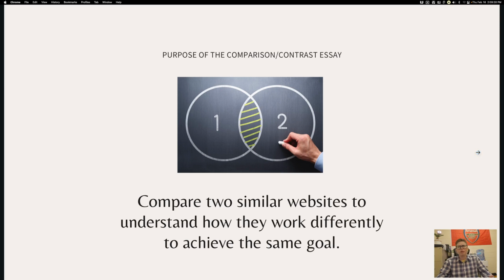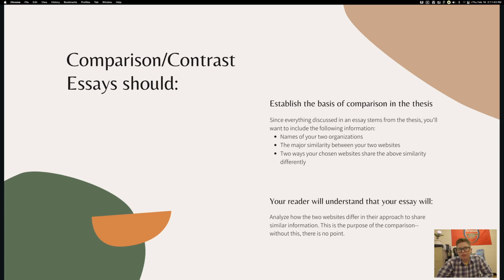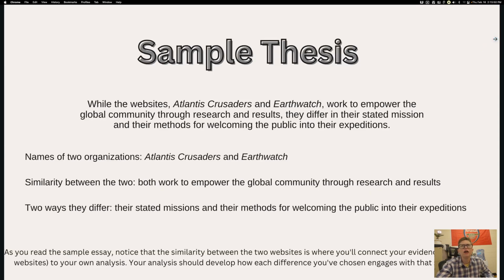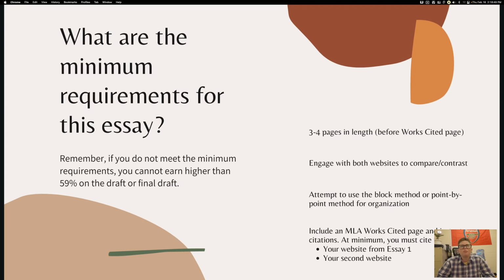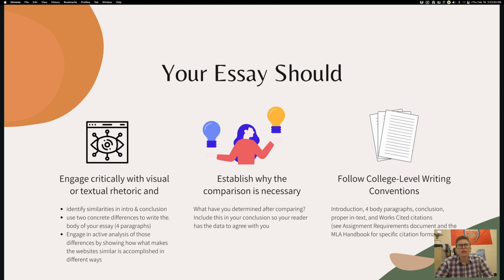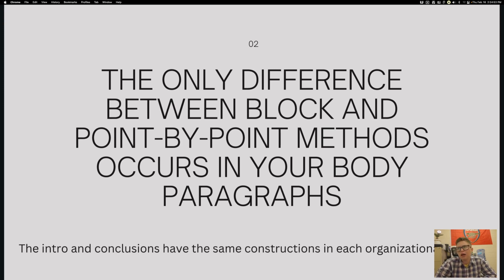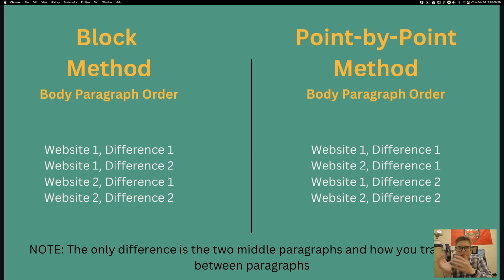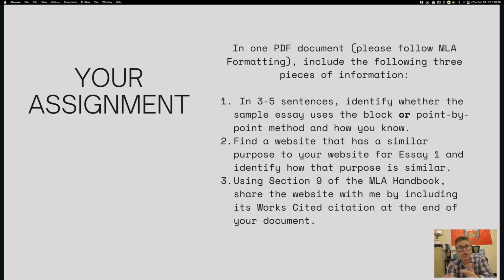ENGL1101: Essay 2 (Comparison/Contrast)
This video discusses the requirements for Essay 2 (Comparison/Contrast). It is meant to be viewed in conjunction with the Essay 2 Assignment Requirements and Rubric and the Essay 2 Sample.